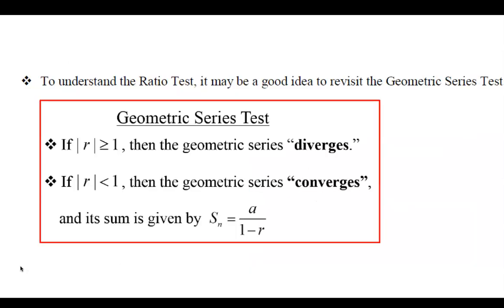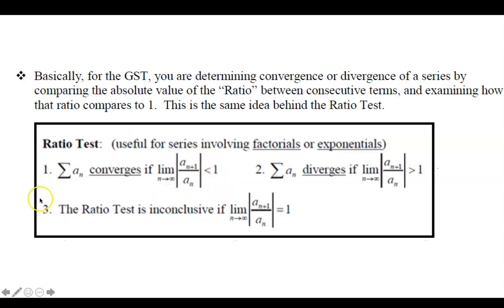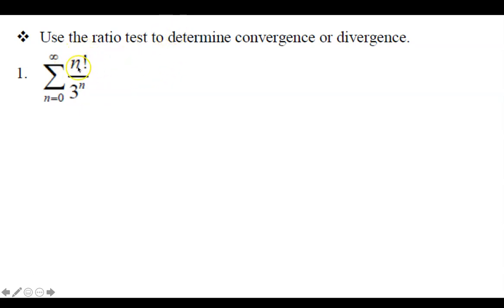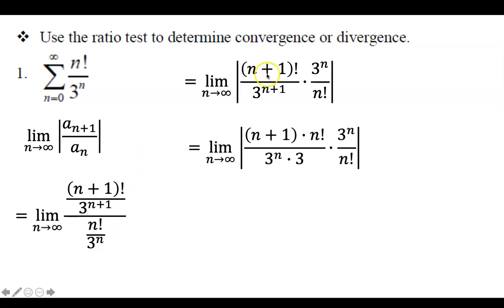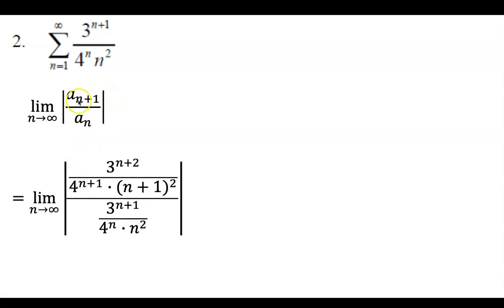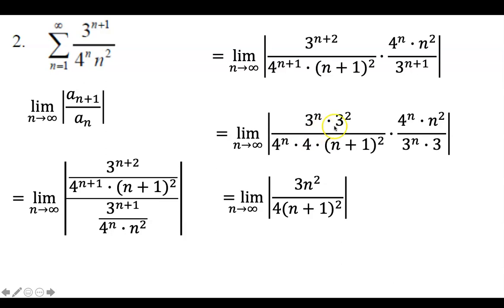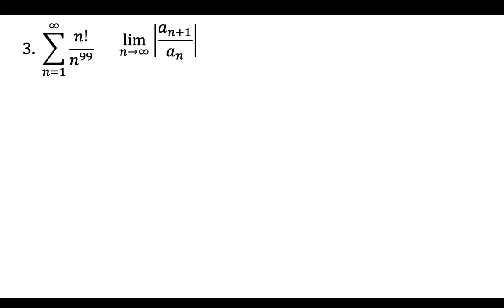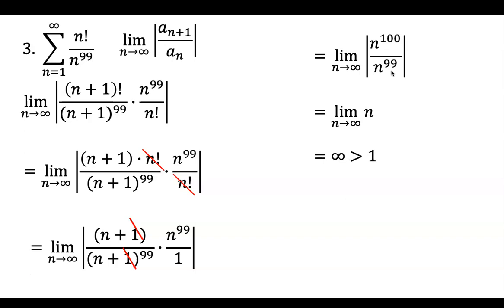Series 4 Ratio Test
Using the Ratio Test to Determine Convergence or Divergence of a Series